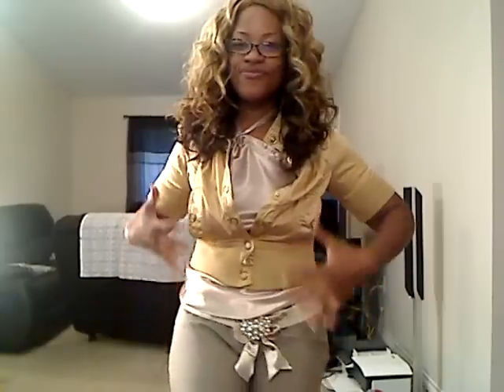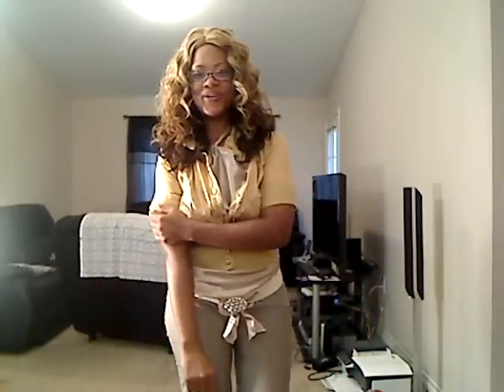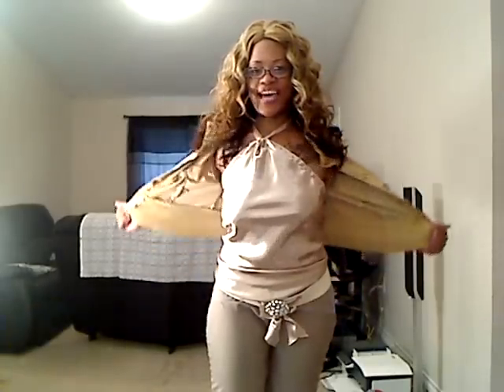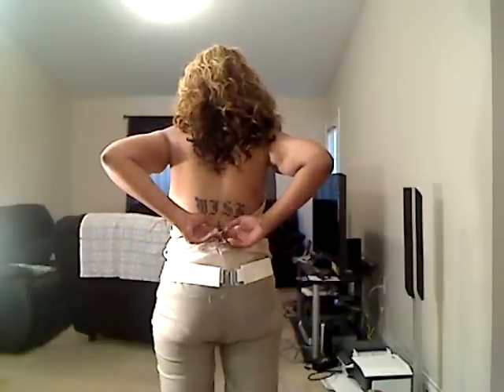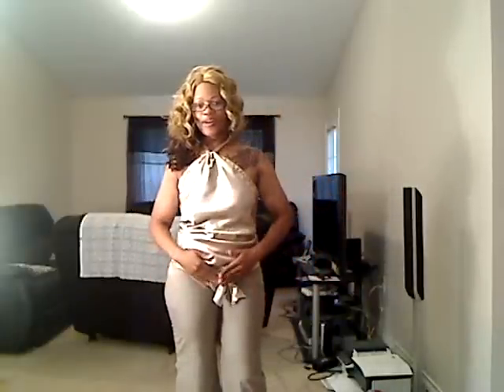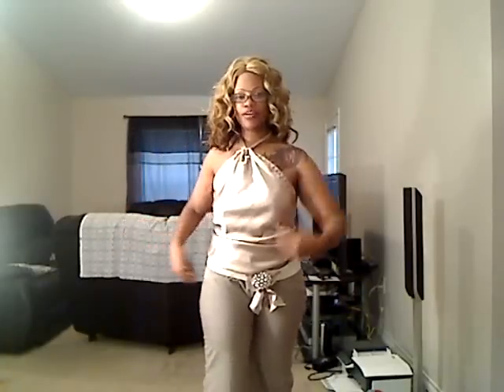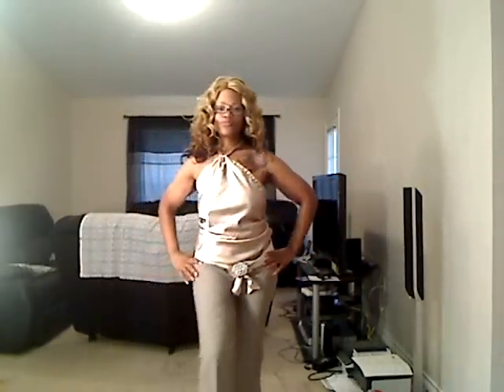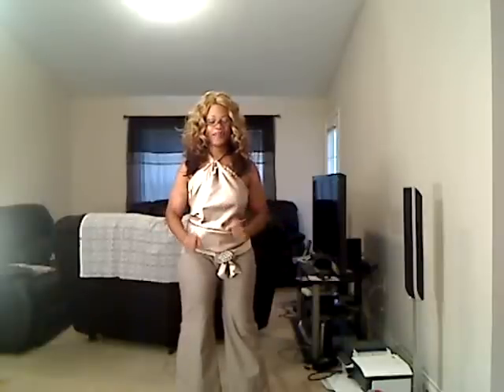DIY- How I Made A Jumpsuit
this is a video of the first jumpsuit I made